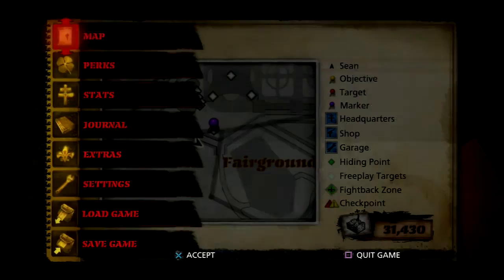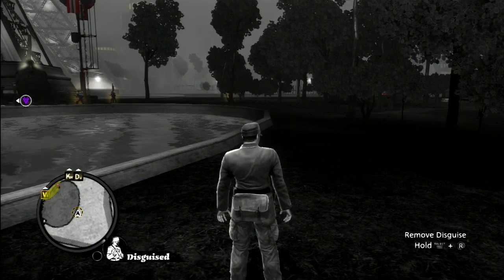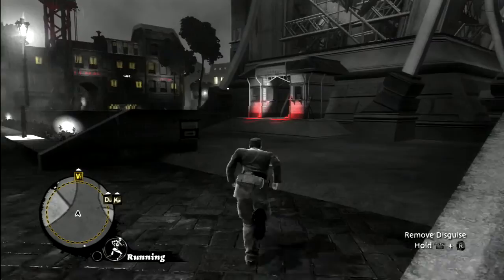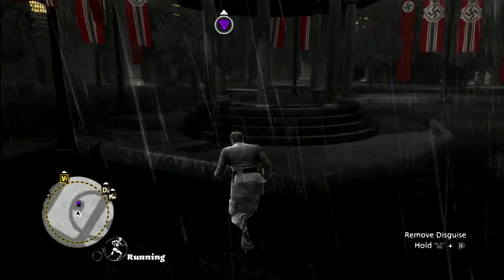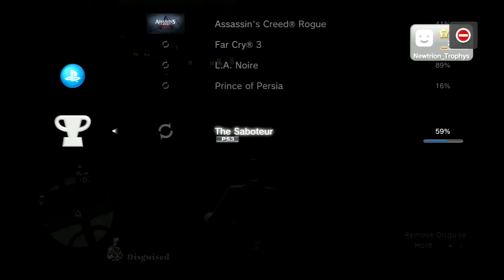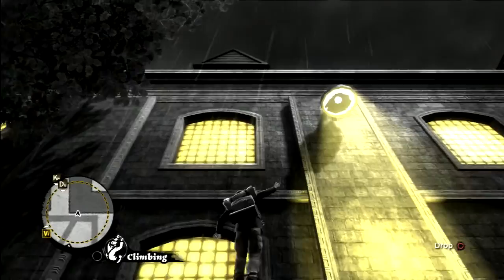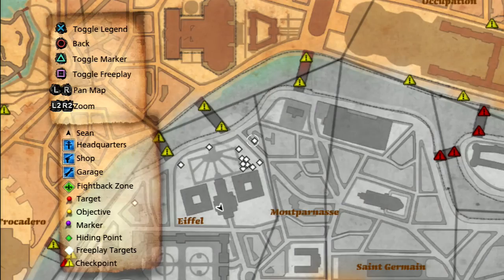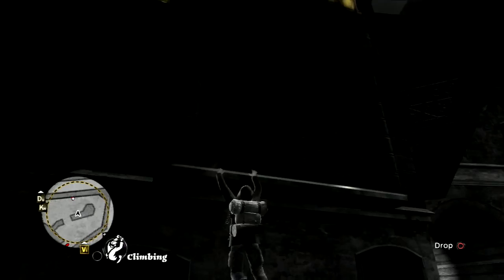The Saboteur Paris Area III Freeplay Targets Eiffel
Join me as I play The Saboteur. An absolutely fantastic and final  game from Pandemic Studios released in 2009.

We play as Sean Devlin based on William Grover-Williams, is an Irish mechanic, among the racing groups of Paris. After being cheated out of a win in the 1940 Saarbrücken Grand Prix by Kurt Dierker, a Nazi Colonel Sean and his best friend Jules Rousseau seek revenge and sabotage his prized racecar.
After being captured, Dierker executes Jules during interrogation under the belief they are really British agents sent to spy on him. Sean escapes and the rest of the storyline chronicles Sean's fight to kill the Colonel and avenge Jules' murder.

He is recruited by the French Resistance's leader, Luc, and British SOE agent Skylar St. Clair to aid him quest for revenge. The story takes place during the German occupation of France.

One of the aspects of the game is the use of Color as a key element in the game. Areas which are heavily controlled by the Nazis are represented in black and white, except from city lights, blood and blue symbols of the French Resistance, and various Nazi Symbols, which are bright red and complete with swastikas.
To "inspire" that district again, players must weaken the German forces occupying the area. In doing so, that district's citizens regain their hope, visually represented by the area becoming vibrant and full of color. In addition, the French people will play an active role in the struggle for these zones. For example, if Sean gets into a gun fight with German soldiers in a colored area, the French Resistance, and even passing French civilians will intervene against the occupiers.

Throughout the game, Sean can upgrade his abilities and arsenal via Perks, such as improving sniper rifle accuracy, ammo reserves for all weapons, and many more. Perks are gained through actions, such as evading high-level alarms, sniping targets or demolishing a set number of German installations or vehicles with a certain requirement. Garages are available to the player, which can save parked vehicles and repair damaged ones. We can also use a more stealthy approach, such as sneaking around or using a Nazi's uniform as a disguise.

One of the interesting things about the Saboteur is the vast array of vehicles, and other collectibles. However the collectibles are sniper nests, rockets, fuel depots and other installations which we have to blow up.